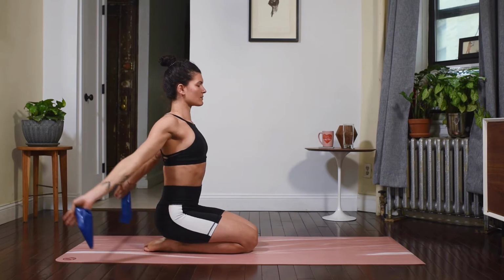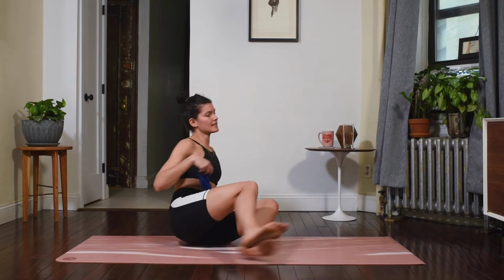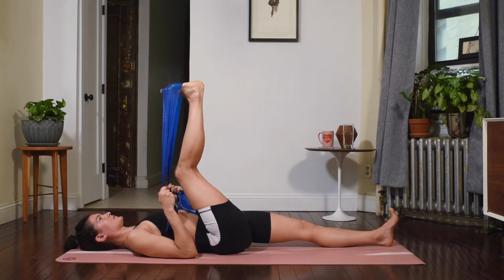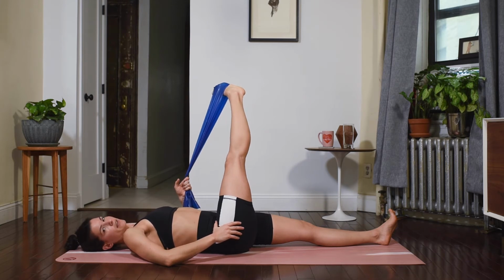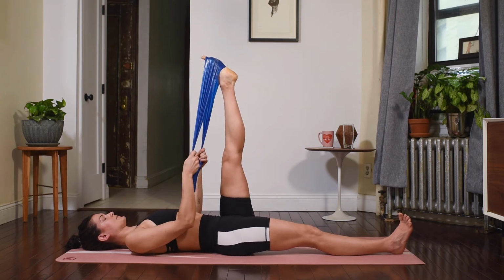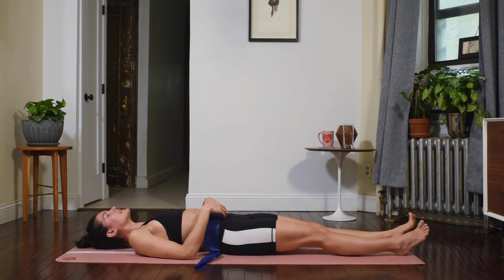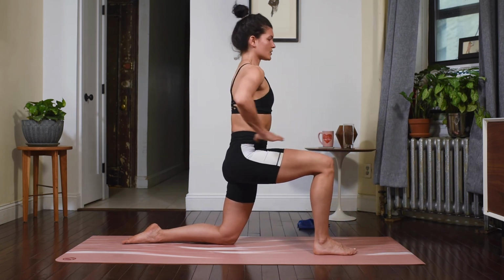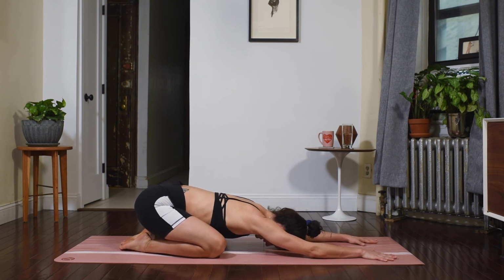20 Minute Thera-band (Stretch and Recovery) Pilates at Home Workout. Part 2.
This stretch and recovery workout can be done anywhere. After a run, sitting for a long time, or you’re in need of a little recovery from a workout, this 20 minute cool down is perfect. This will open up the body to allow more breath and therefor more recovery.